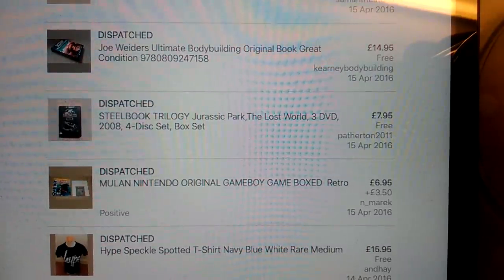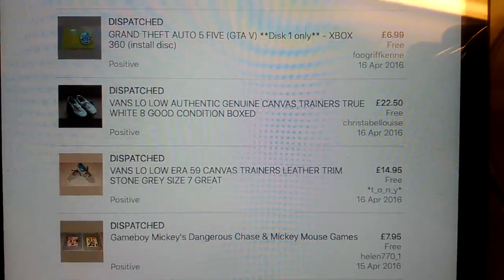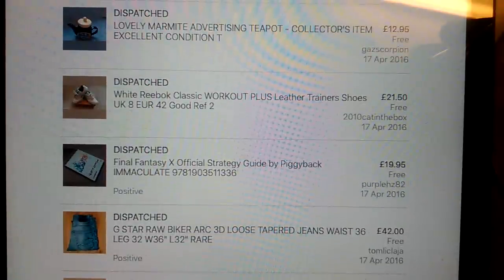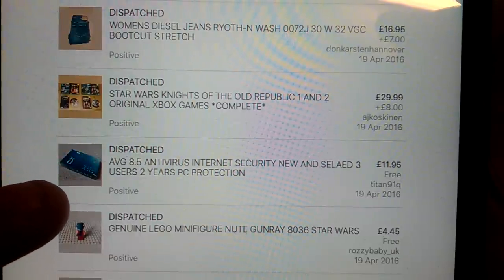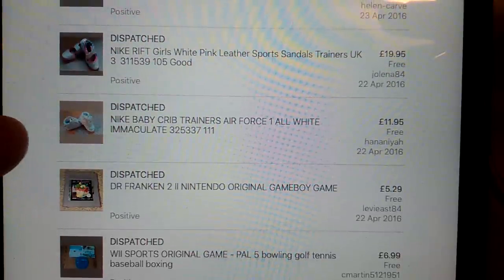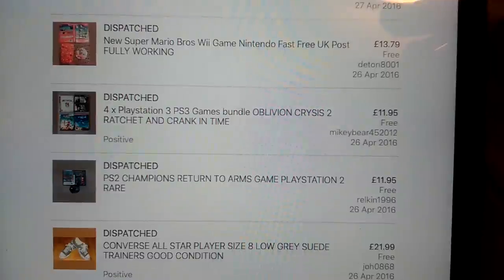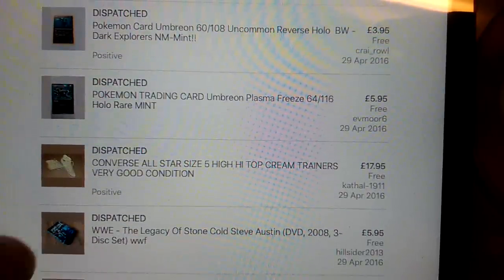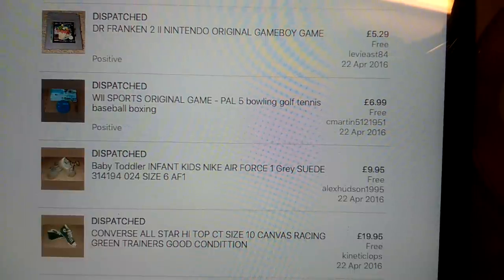Best 2 week sales of 2016 2nd two weeks of April Ebay update UK Reseller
2nd two weeks of April sales, sorry about the image, Ebay updated the app and cant seem to get the bigger picture view back.